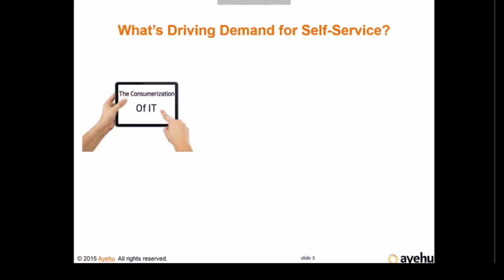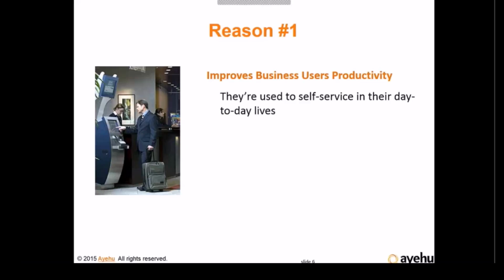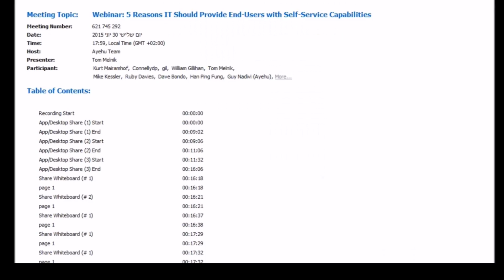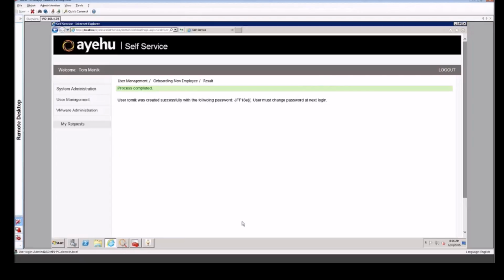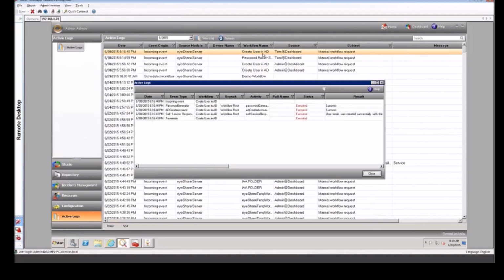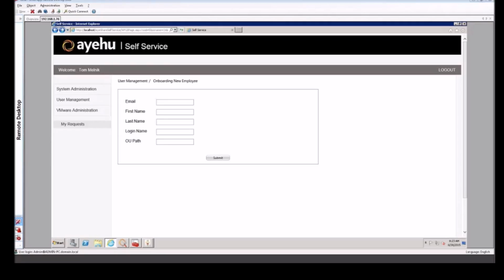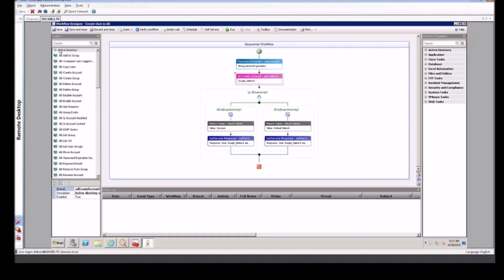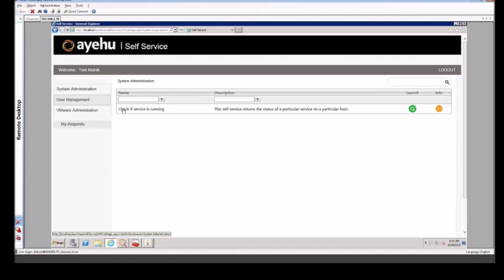5 Reasons IT Should Provide End-Users with Self-Service Capabilities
Learn about the 5 reasons you should provide your users with self-service capabilities, and how IT Process Automation can deliver this functionality quickly, efficiently, and most cost-effectively.